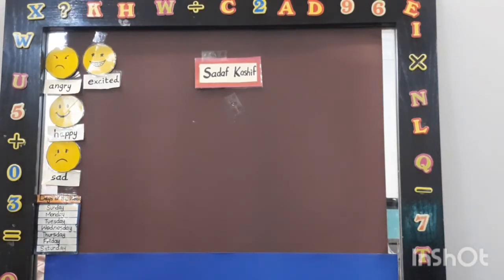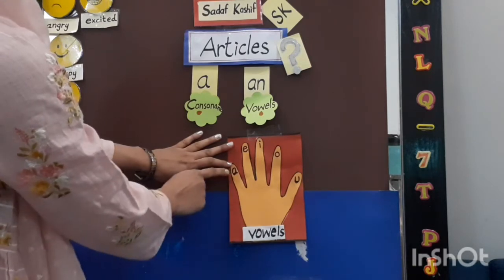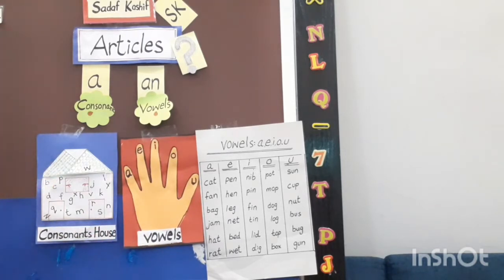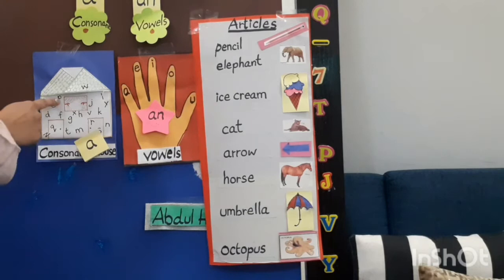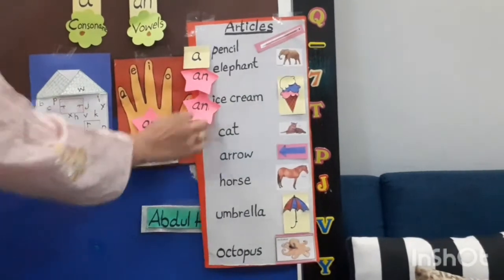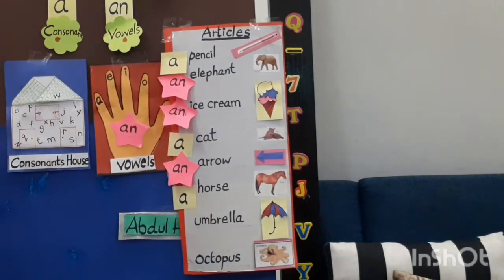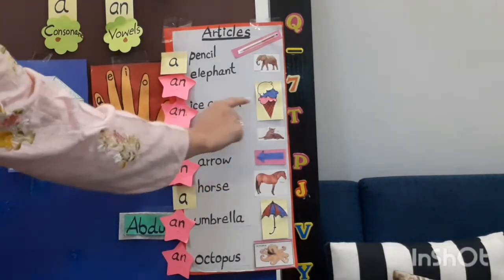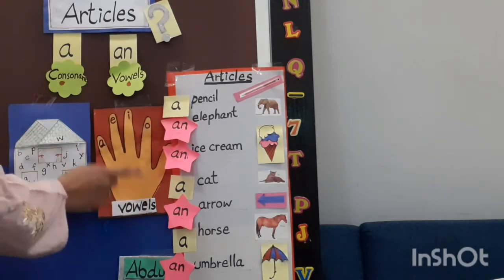Articles for kindergarten/ how to teach articles to the 5 year old kid